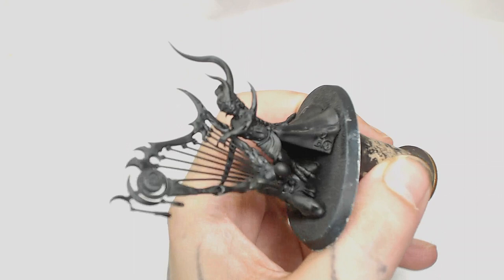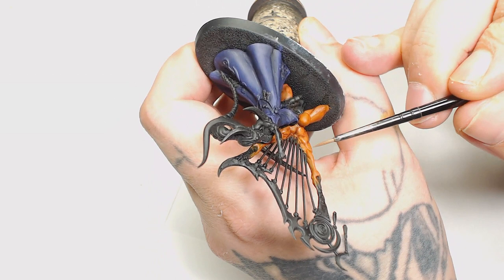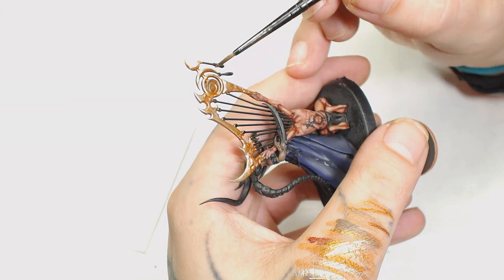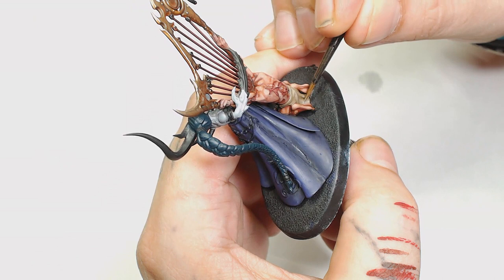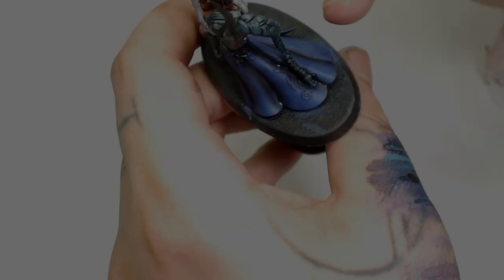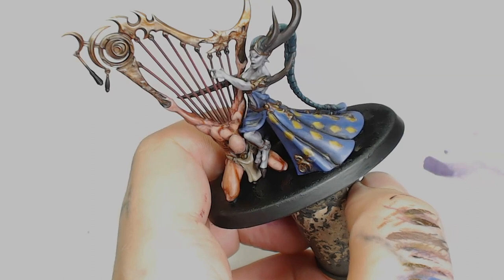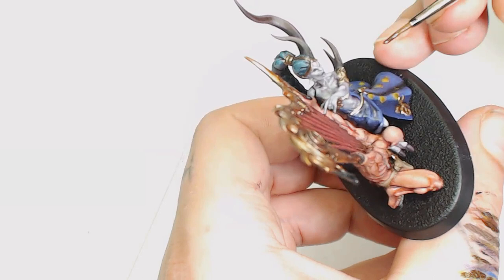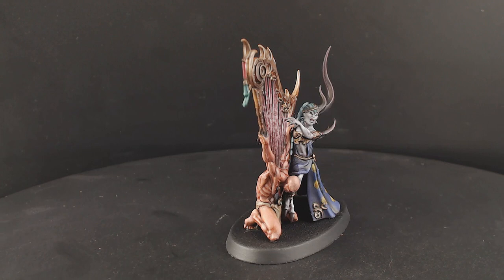Infernal Enrapturess Painting Tutorial ( AKA The harp)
Some more fantasy this week with the infernal enraptures AKA the harp. Great figure an awkward one to paint but we are going to have fun with it anyway. If you like our content and want to see more of what we do follow our other social media through the links below and dont forget to check out the link for discount hobbie supplies.

Bigmeksworkshop merch.